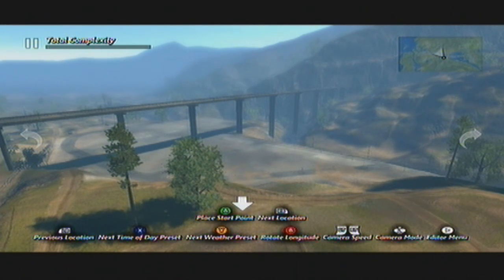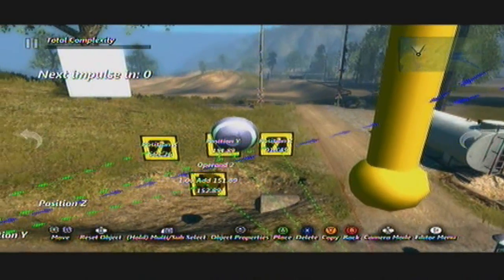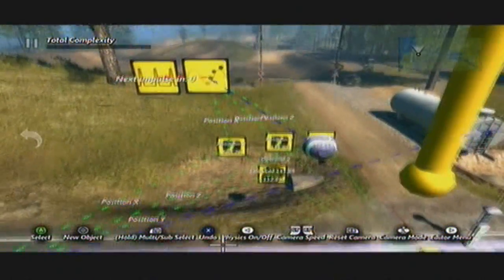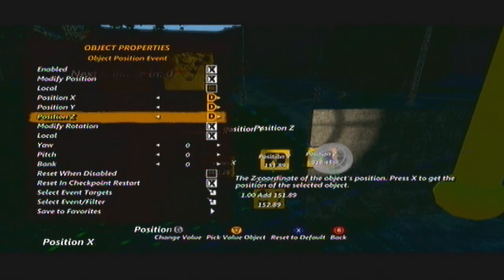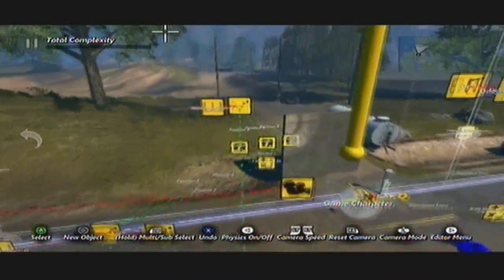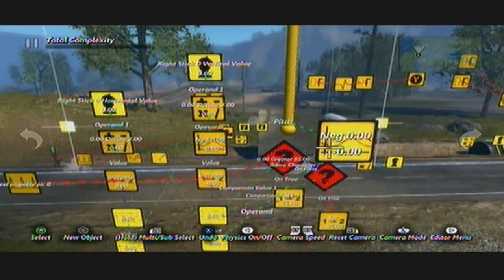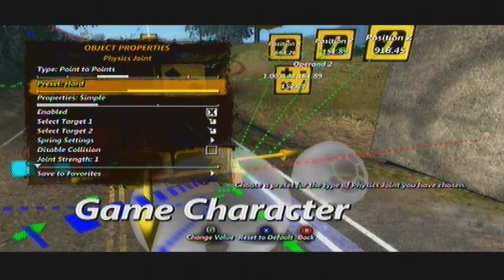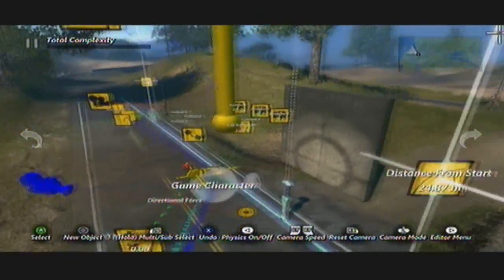Trials Evolution Editor Tips And Tricks PART 4 (More Fps)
In this tutorial i will show you two different ways to glue objects to your first person game character.

Gamertag: Toth69   Try out my tracks!